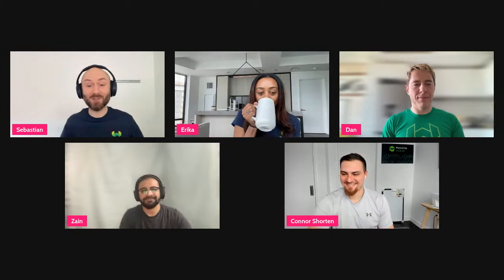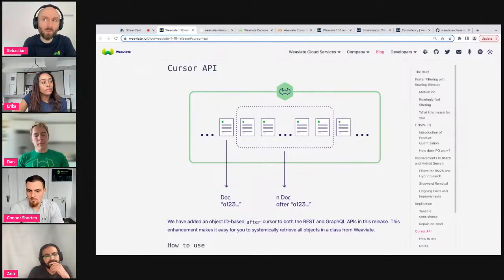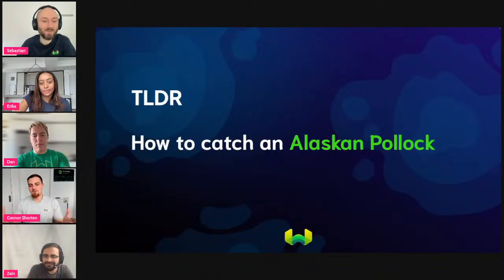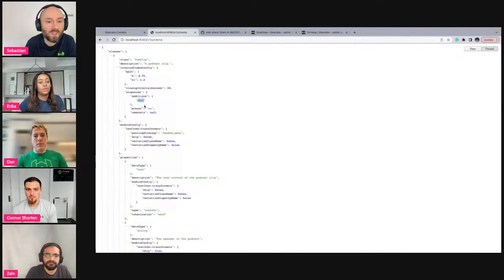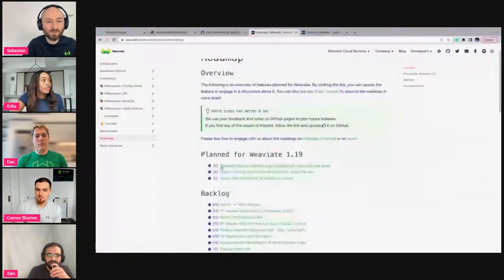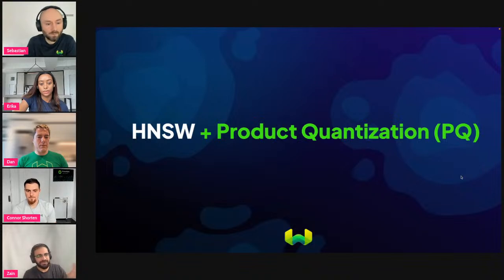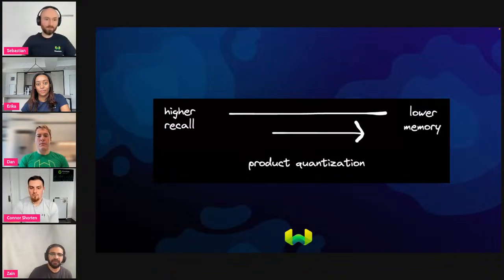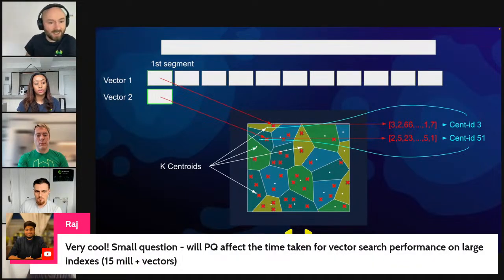Weaviate Air – Episode #6